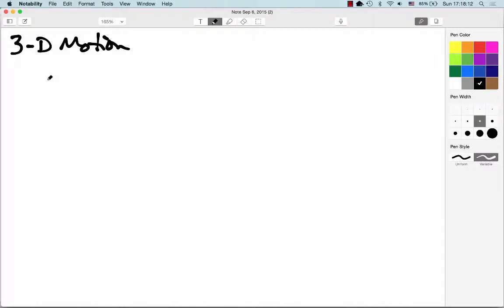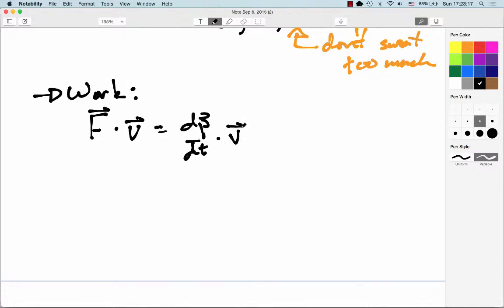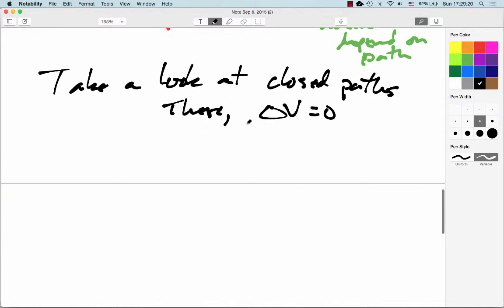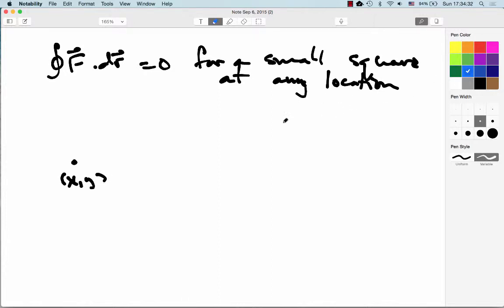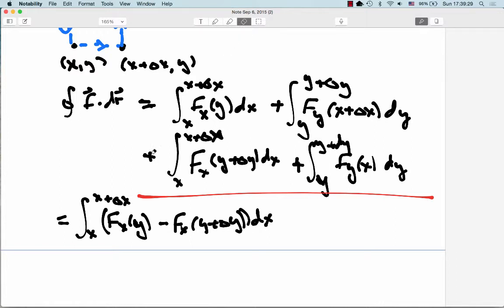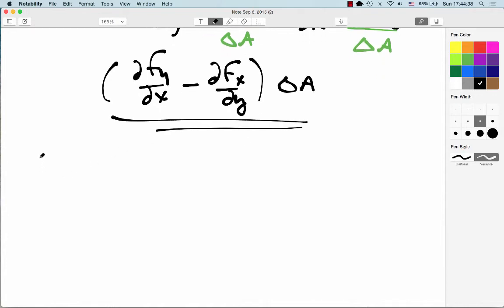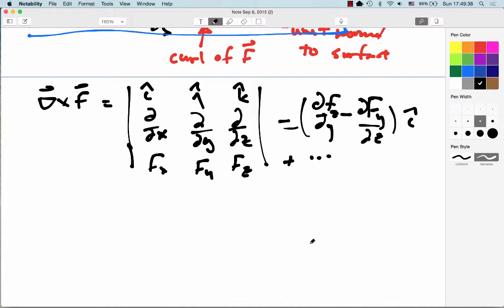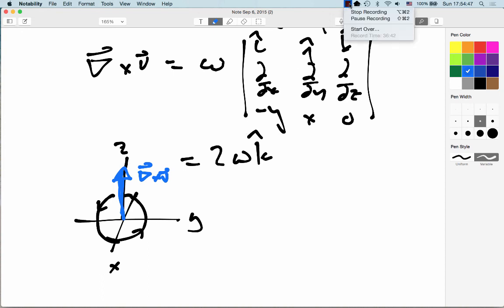08.1: 3-D Motion: General Principles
Wherein we introduce our friend, the curl.